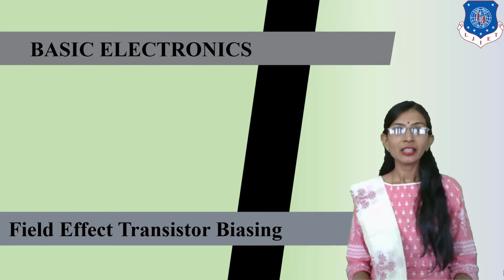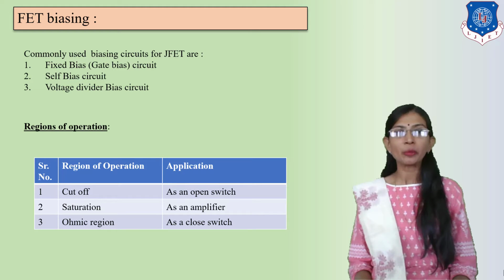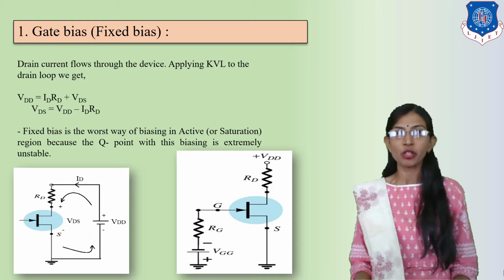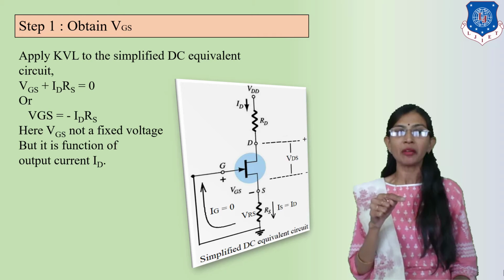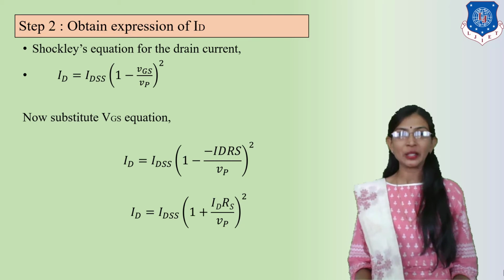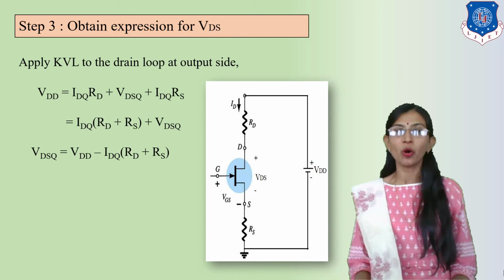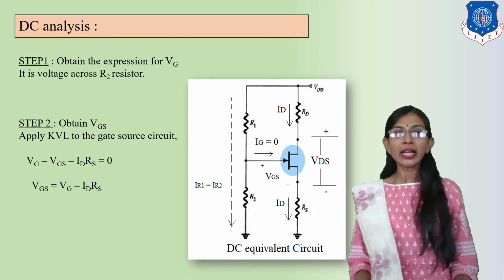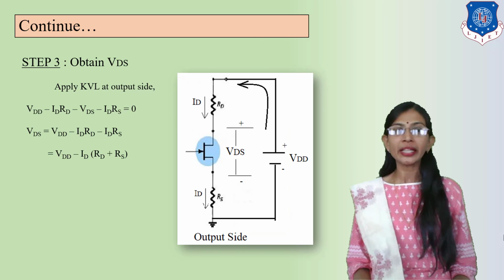Lec-26_JFET Biasing I Basic Electronics I First Year Engineering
n-channel